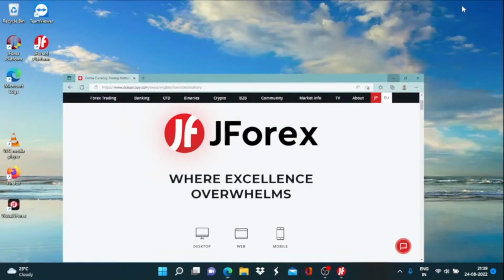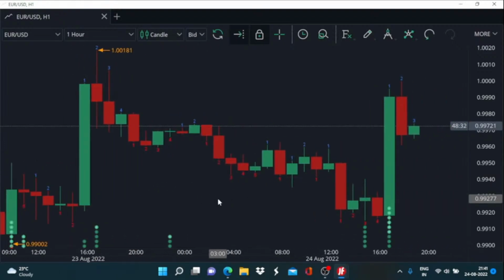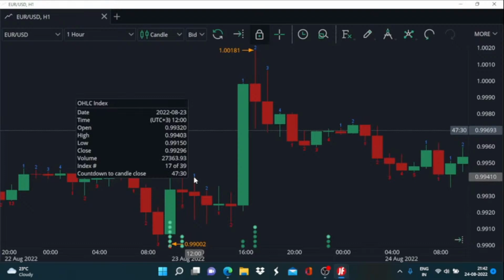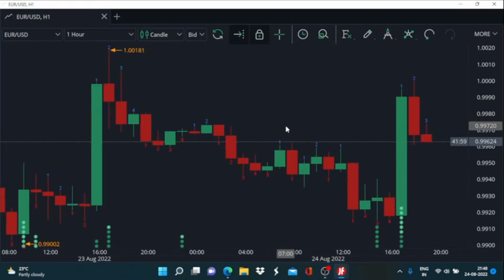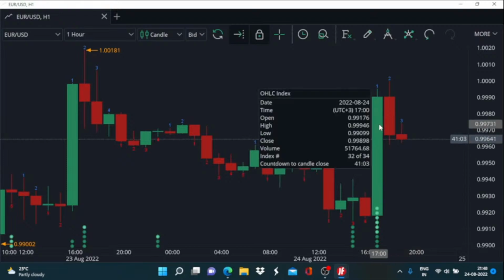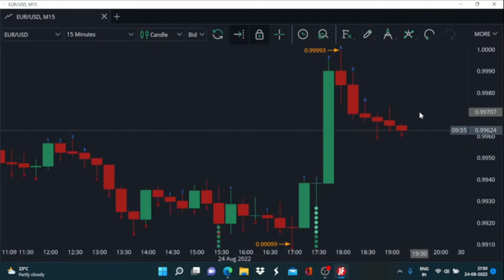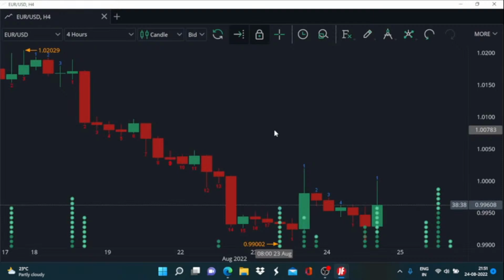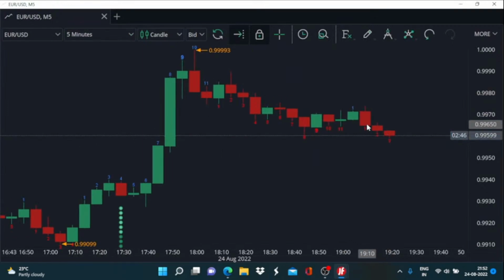JForex Indicators: TD Sequential